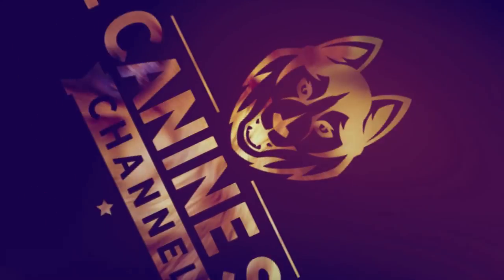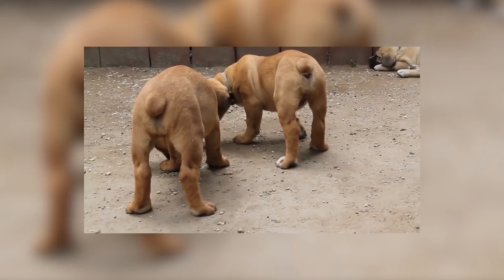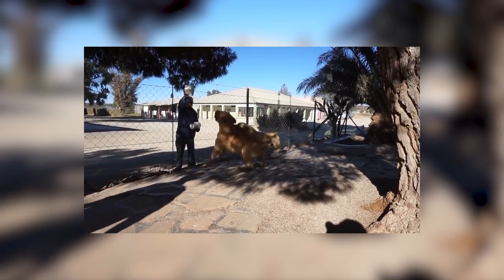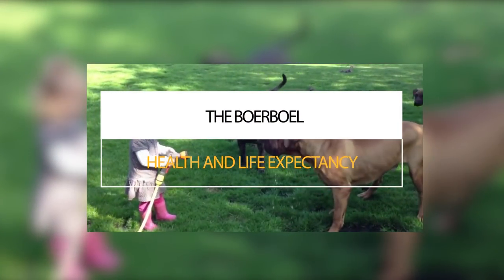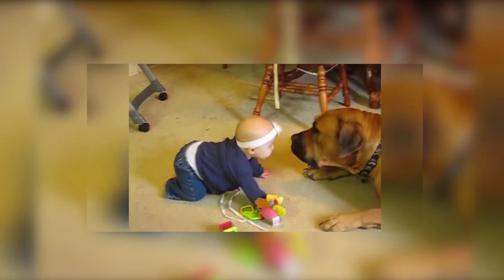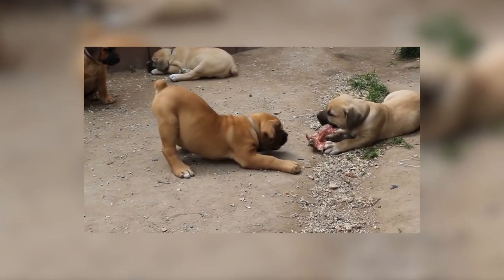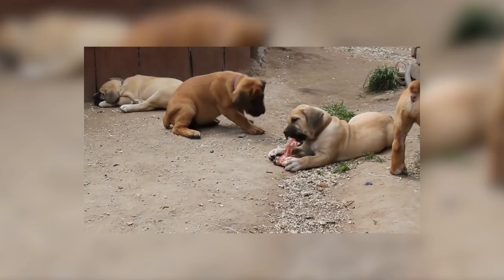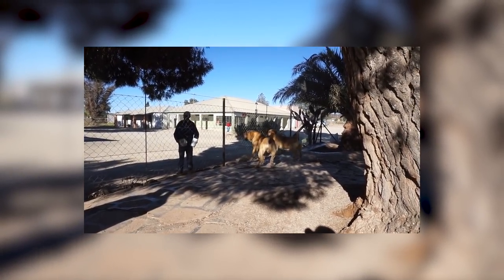BOERBOEL 101! Everything You Need To Know About Owning A BoerBoel Puppy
BOERBOEL 101! Are you thinking of getting a new BoerBoel or just interested in learning more about BoerBoels? Have you ever wondered if BoerBoels are good with children? or, Is the BoerBoel a good family pet? Then lets get into the video and find out!